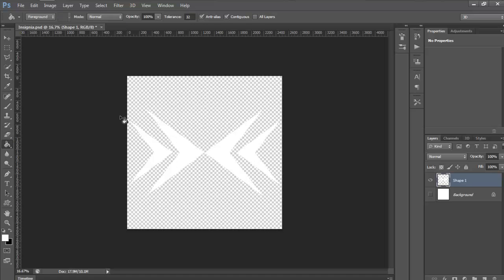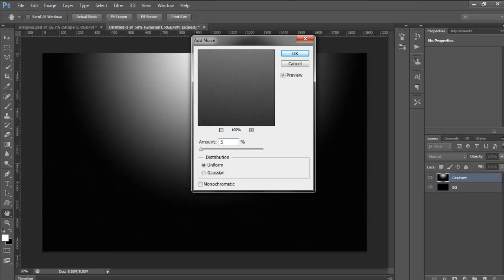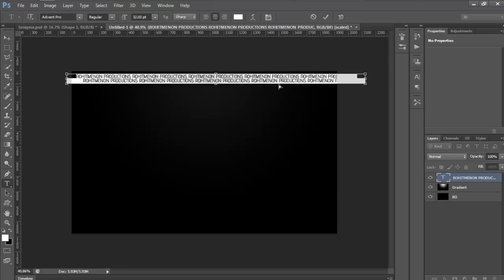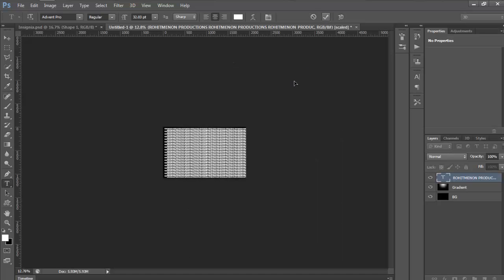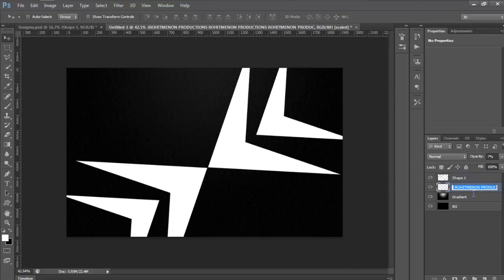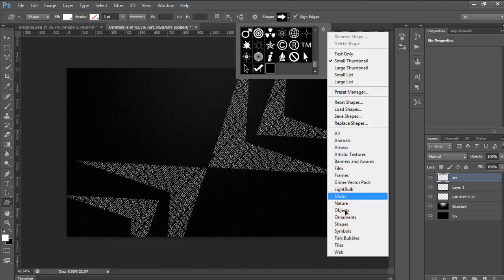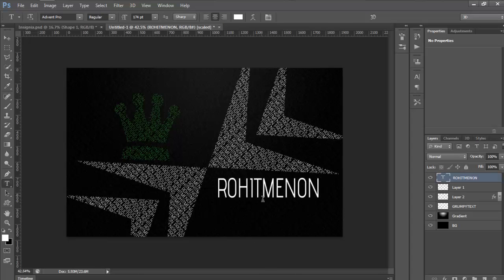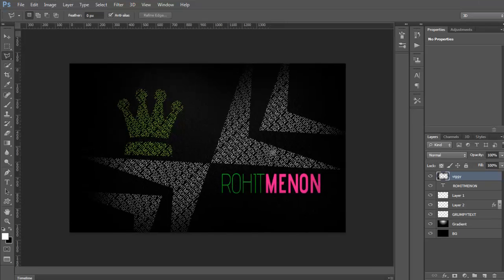Sweet Typographic Text Effect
Original Tutorial :
Arrowed Logo (Insignia) :